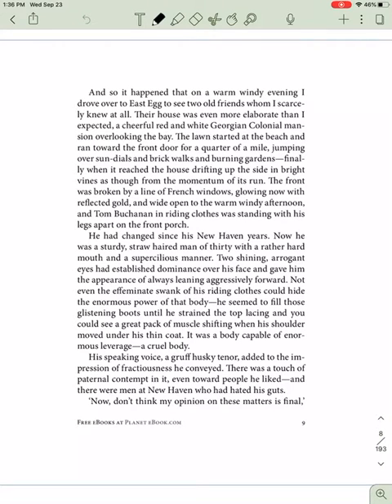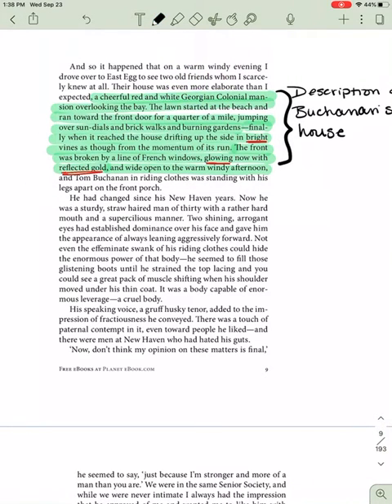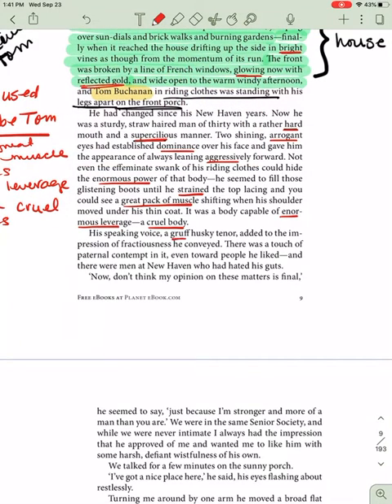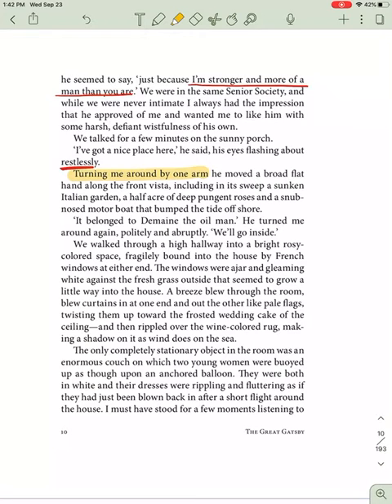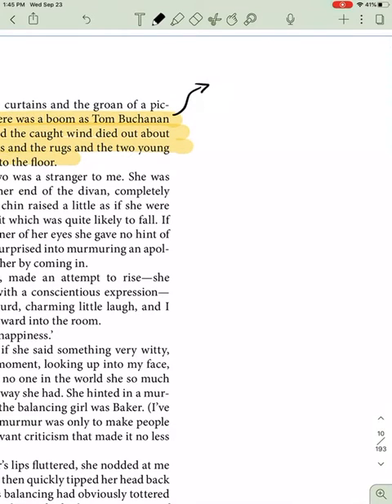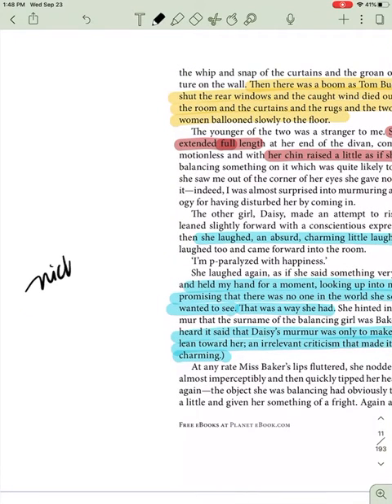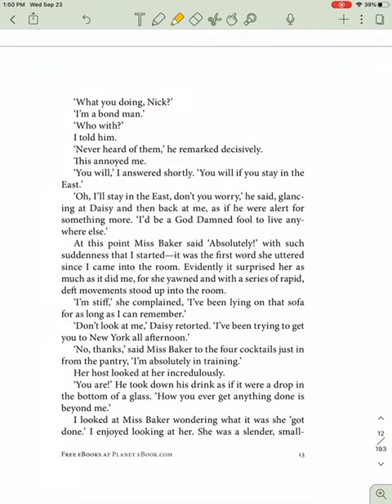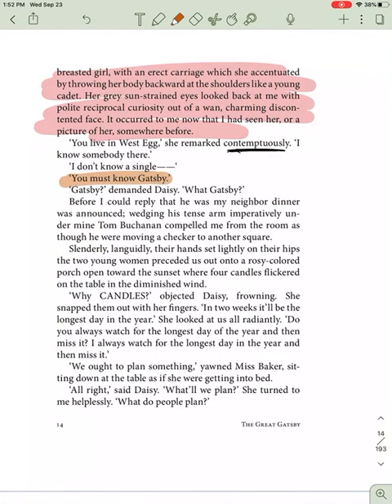The Great Gatsby - Chapter 1 - Part 2 (Nick arriving at Buchanan’s to the start of dinner)